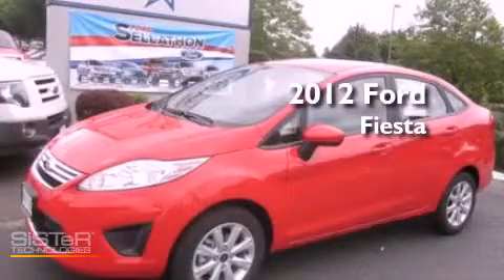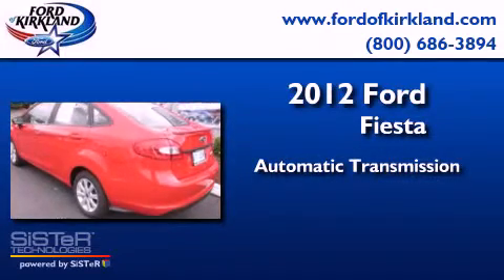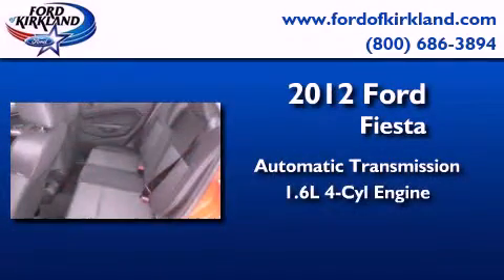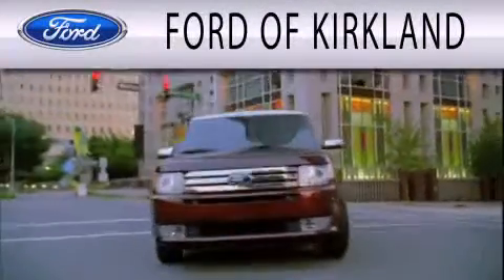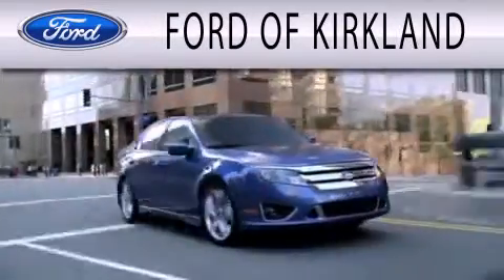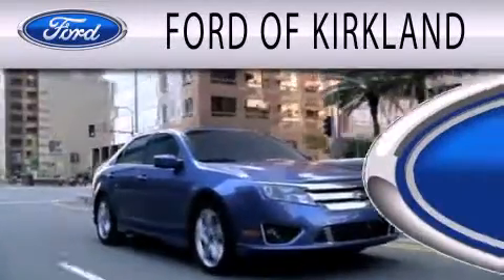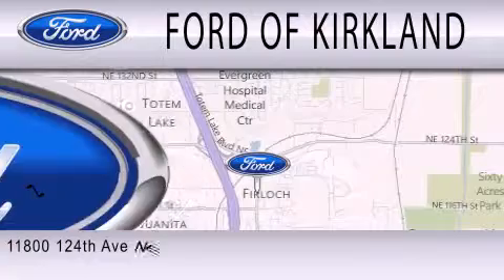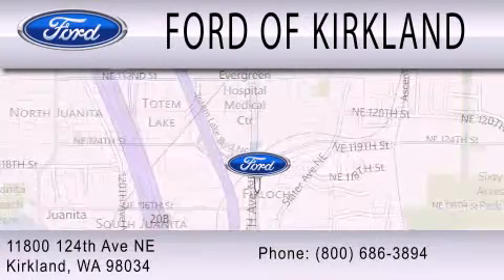2012 FORD FIESTA WA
Year : 2012
 Make : FORD
 Model : FIESTA
 Engine : 1.6L I4
 Trans . : AUTO

 Miles : 25

 Stock : 103206

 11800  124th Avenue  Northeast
  , WA 98034